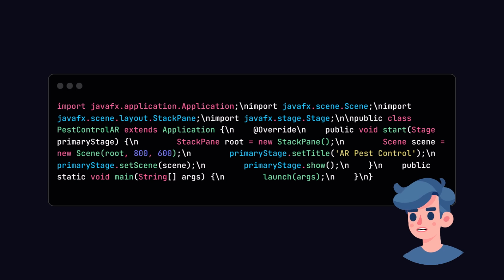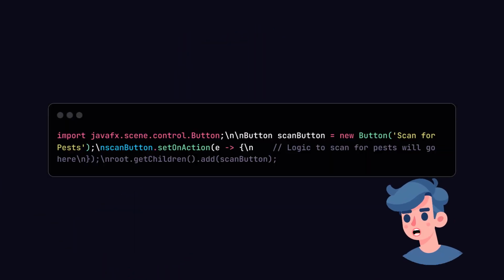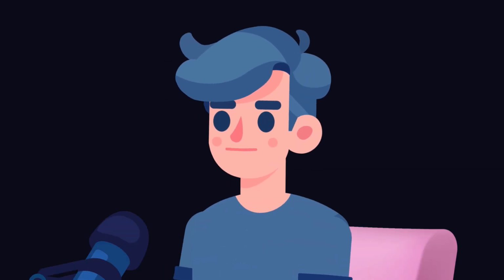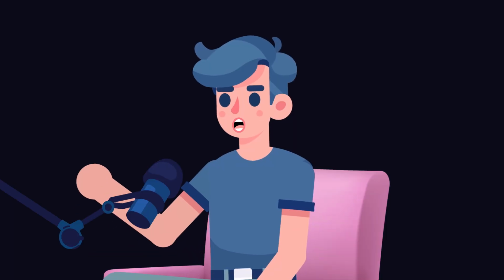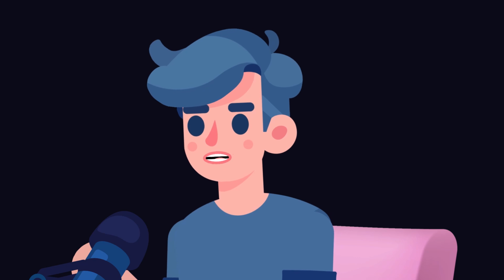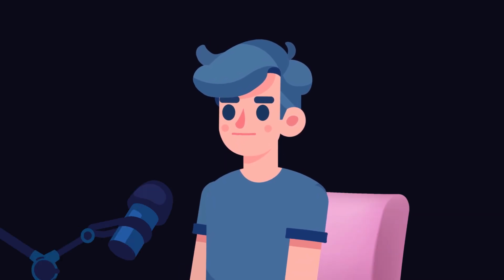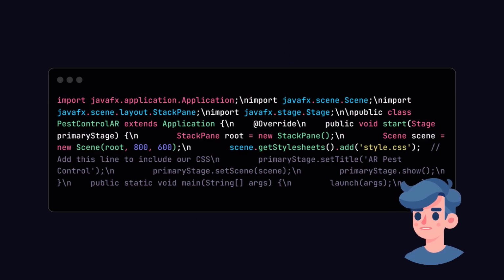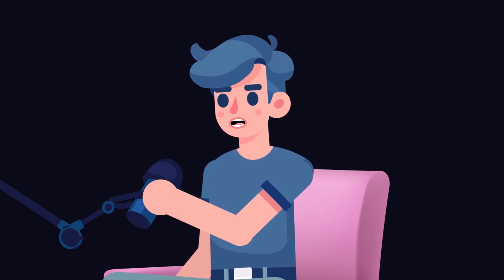Innovative Pest Control: Harnessing Augmented Reality